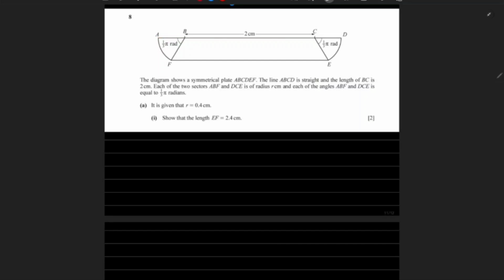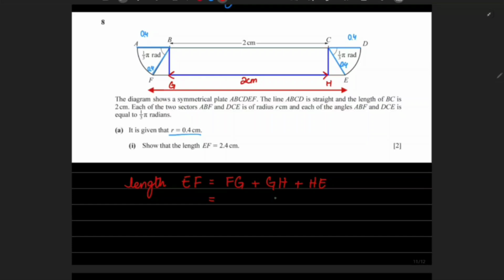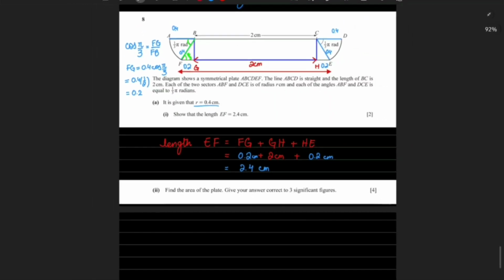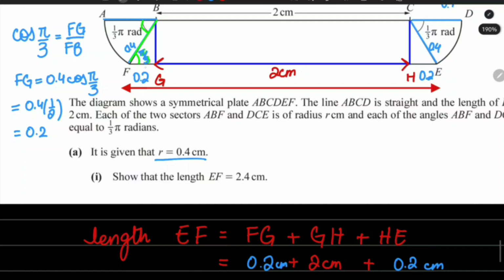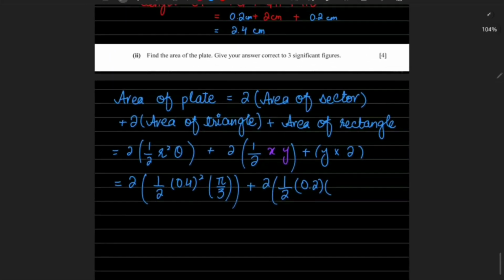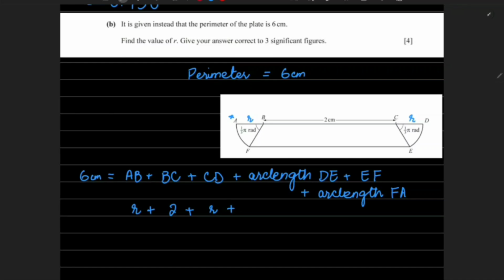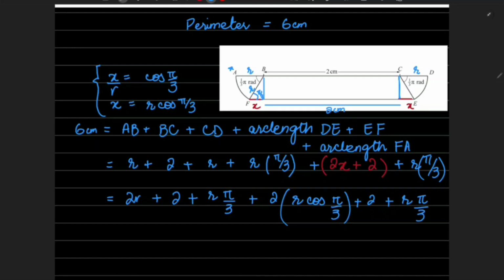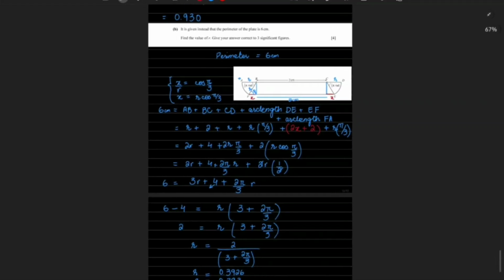9709/12/M/J/24 | Q8 | A levels P1 | May June 2024 | Variant 12 | CIRCULAR MEASURE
Past paper May June 2024 variant 12. Paper code 9709. Paper 9709/12/M/J/24. This question is related to topic circular measure,  area of sector and perimeter of sector.